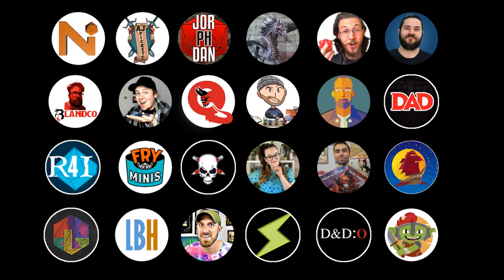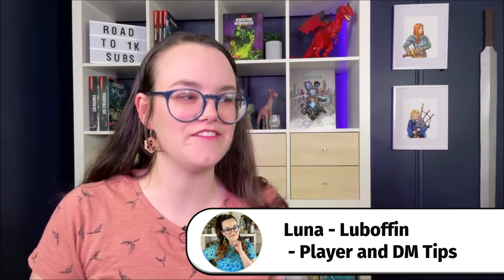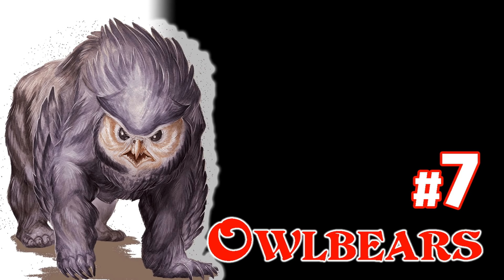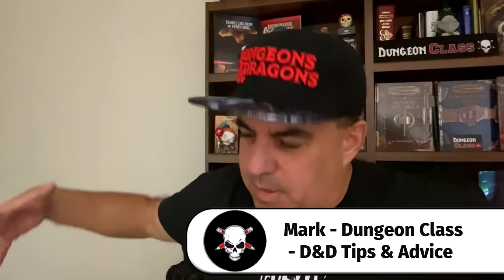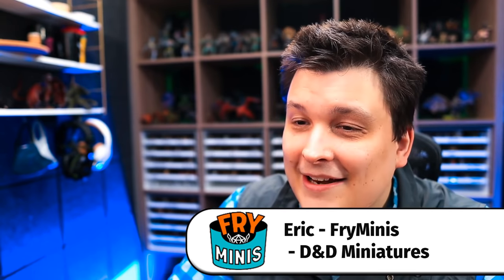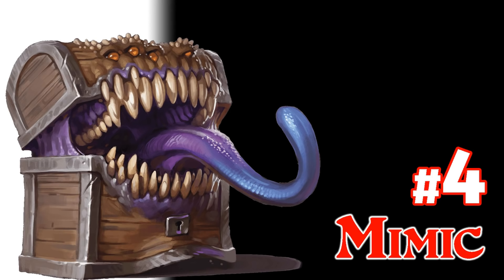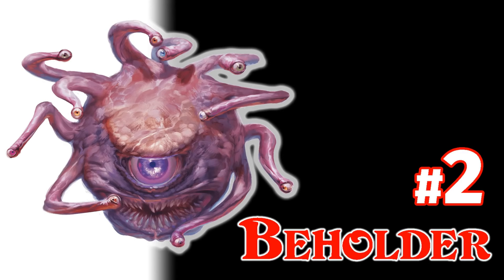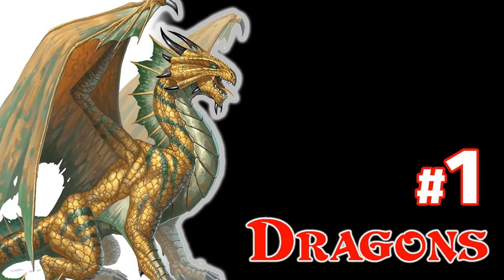The Most Iconic Monsters in Dungeons & Dragons - Top 10 D&D Monsters - Dungeon & Dragons Documentary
What are the most Iconic Monsters in Dungeons & Dragons? This Dungeons and Dragons Documentary explores the top 10 Monsters in D&D History with commentary provided by two dozen of the top D&D channels on YouTube.

This interview style short film discussion is history in the making as the largest D&D YouTube channel collaboration video ever! This interview style collaboration is unlike anything ever seen in this realm before. Enjoy!

Time Stamps
00:00 Top 10 D&D Monsters
00:54 Rust Monster
04:10 Lich
08:15 Kobolds
12:08 Owlbears
16:45 Gelatinous Cube
20:15 Goblins
23:37 Mimics
26:16 Mind Flayers
29:30 Beholder
33:49 Honorable Mentions
34:05 Dragons
38:54 Final Thoughts